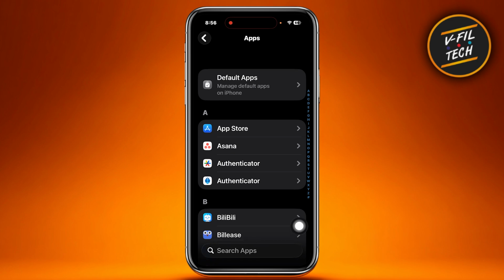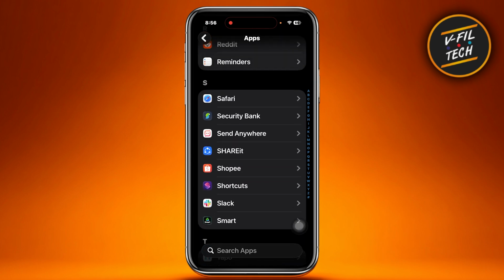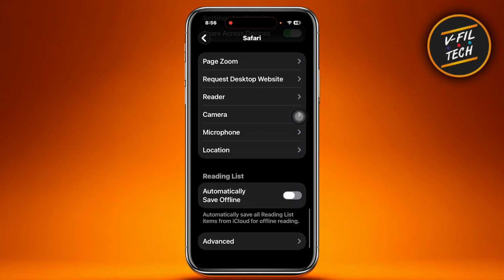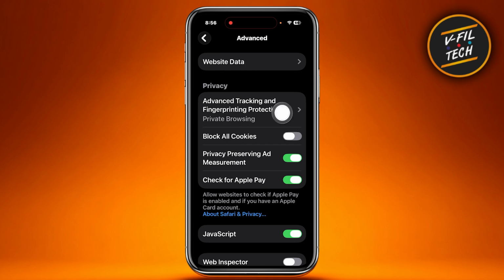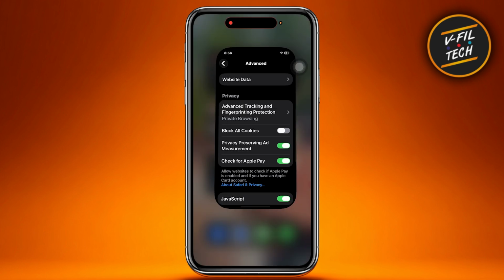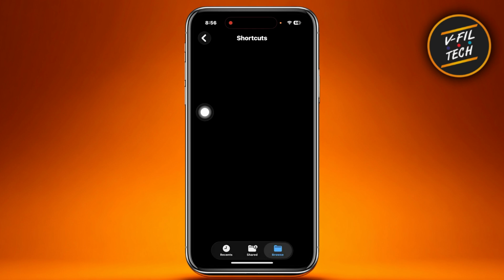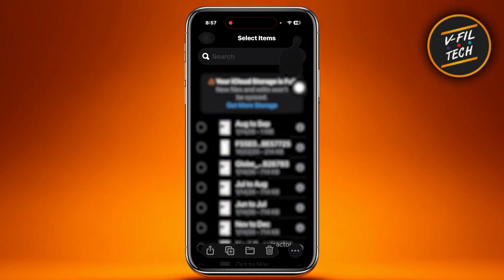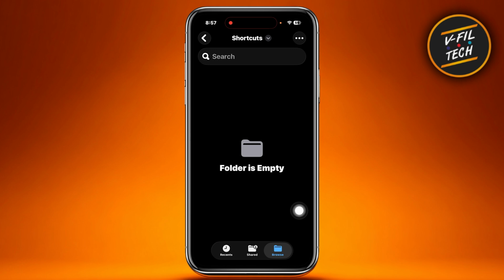How to Detect and Remove Viruses from Your iPhone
In this video tutorial you will learn how to remove viruses from your iPhone!